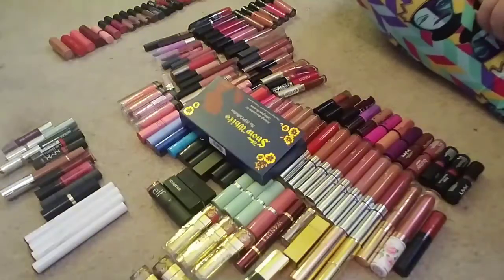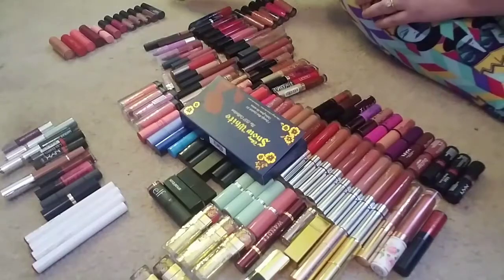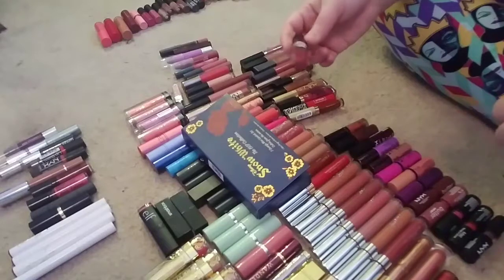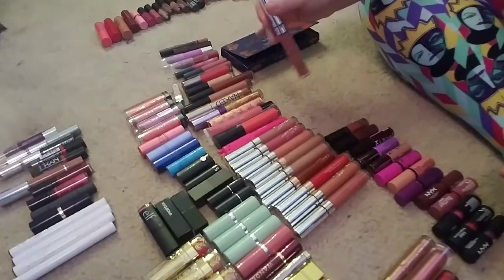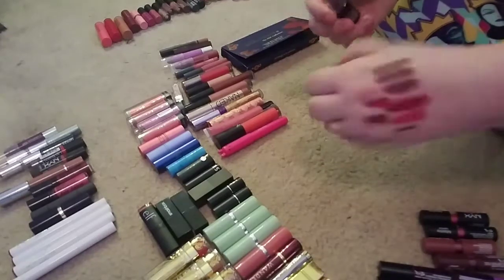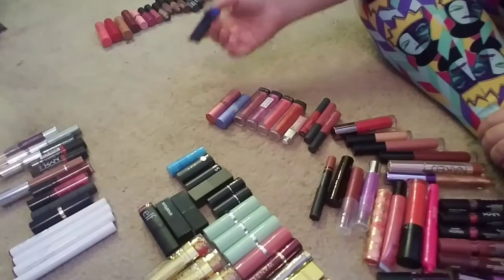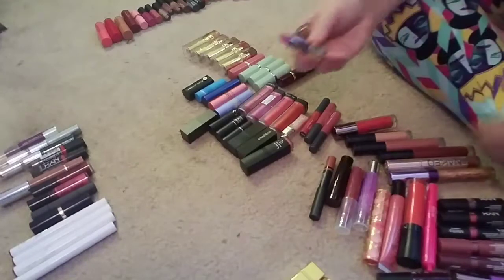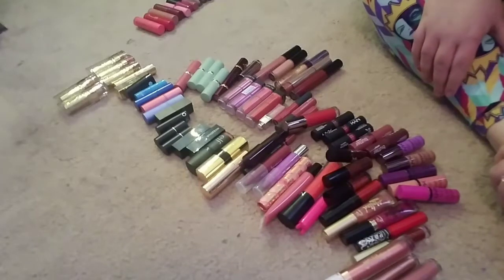2018 Lipstick Collection (including lipstick, gloss, liquid lipsticks etc.)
This is not bragging just know I need to declutter. Finally was 26 to a new home, 14 throwing, and 107 keeps. I tried to edit video but this will be blog style enjoy.